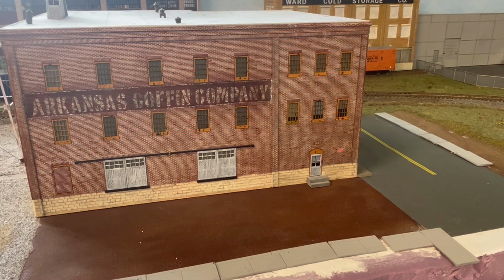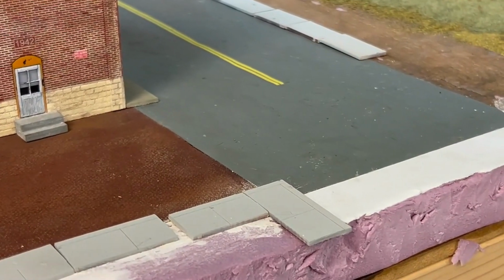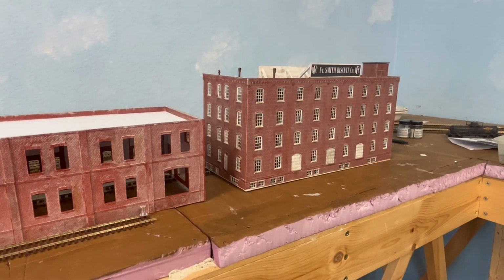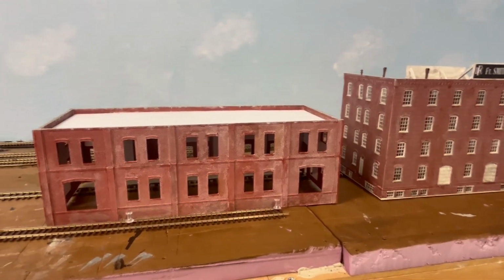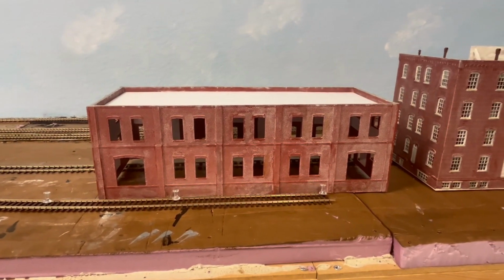Missouri Pacific Railroad's Central Division, April 2024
Update on my Missouri Pacific Railroad HO Scale layout set in the Fort Smith, Arkansas during the 1970s Era.